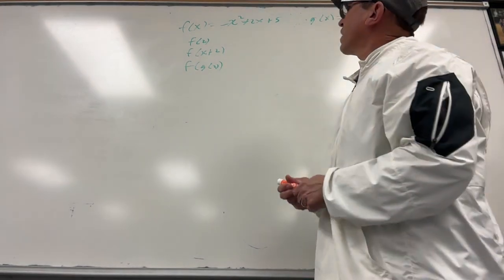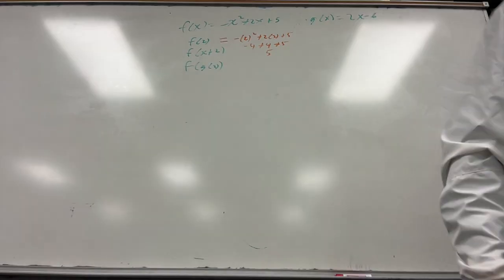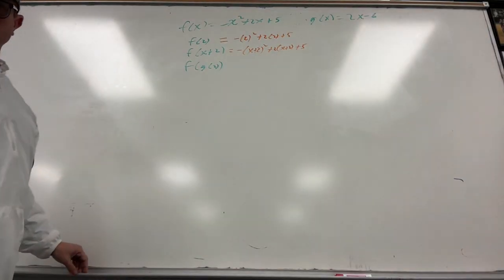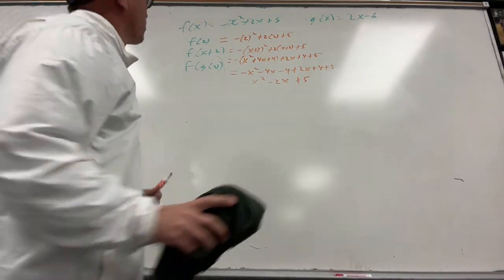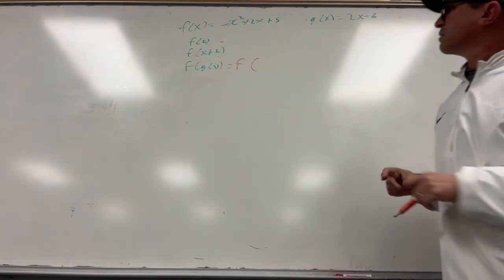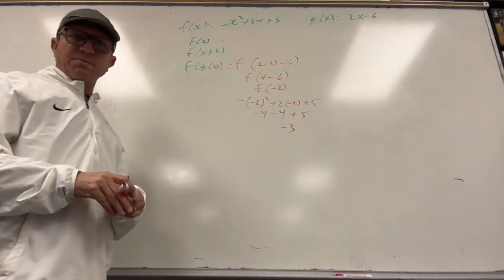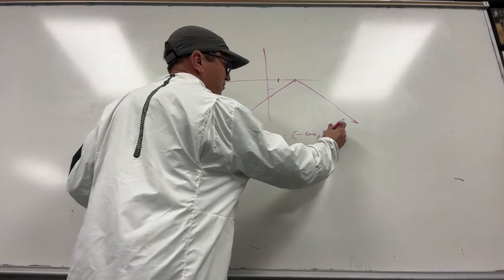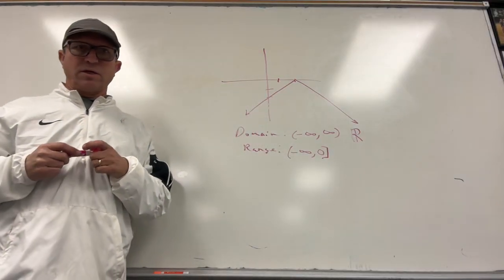college alg 2 1